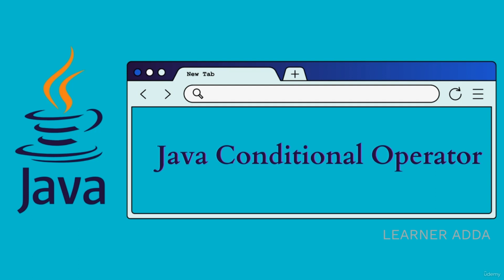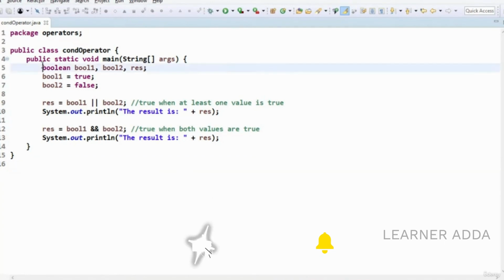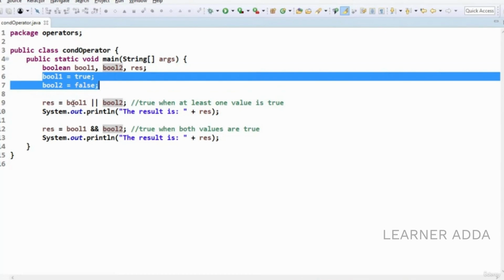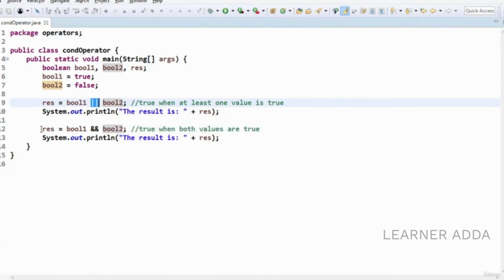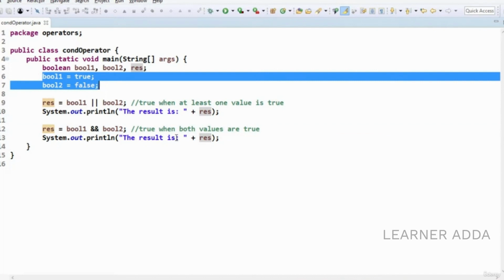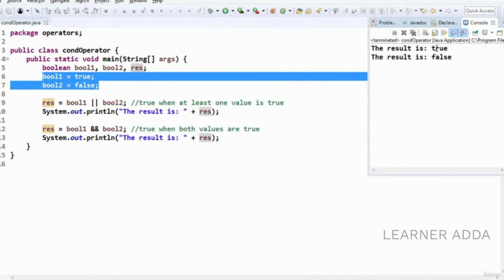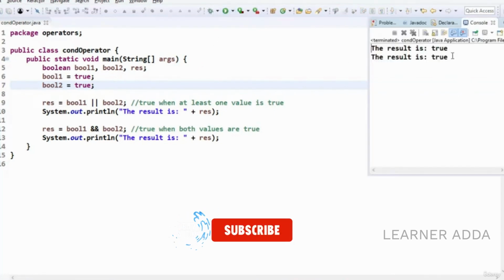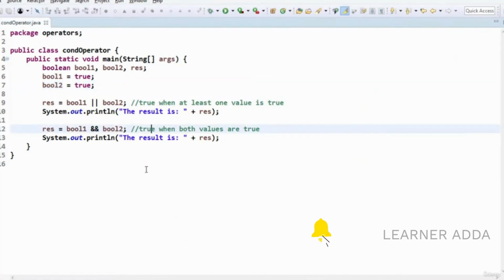Conditional Operators in Java || Java Tutorials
Hi hello In this video let we discuss about that Conditional Operators in Java || Java Tutorials javatutorialsforbeginners learneradda .
Learn Java Programming language with Java Complete Training Course for Beginners.

Java is a general-purpose, versatile and popular programming language. It's great as a first language because it is concise and easy to read, and it is also a good language to have in any programmer's stack as it can be used for everything from web development to software development and scientific applications.
You will learn how to write a complete Java program that takes user input, processes and outputs the results
You will learn OOPS concepts in Java
You will learn java concepts such as console output, Java Variables and Data Types, Java Operators And more
You will be able to use Java for Selenium in testing and development
Basic Understanding of Computers
No prior knowledge of Java, everything will be covered in this course